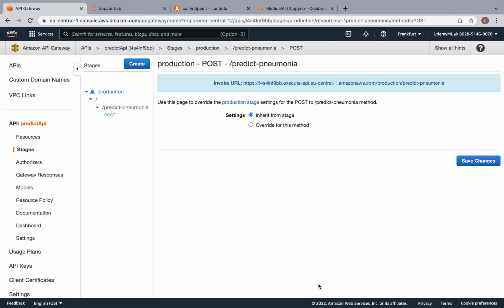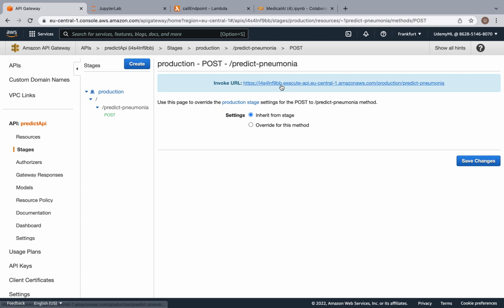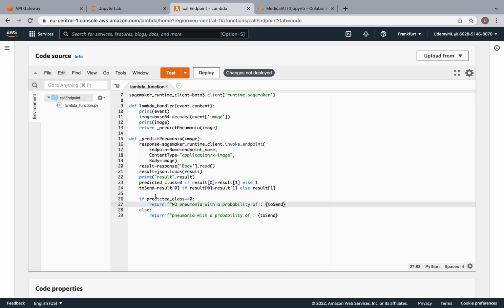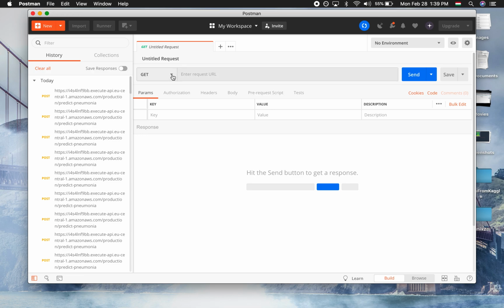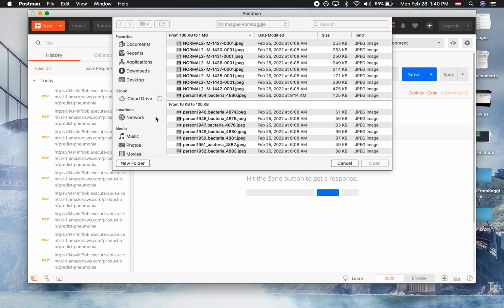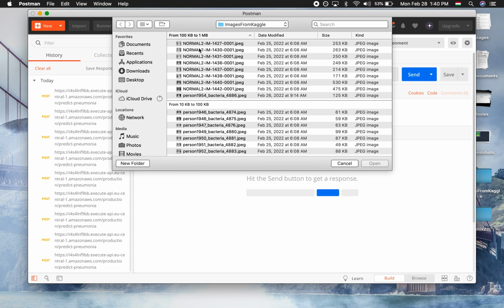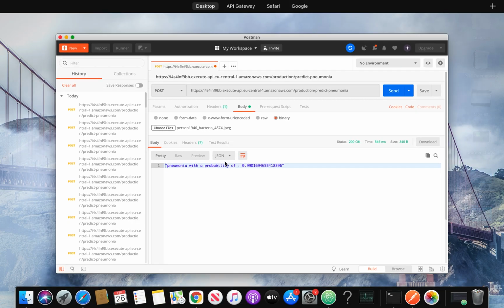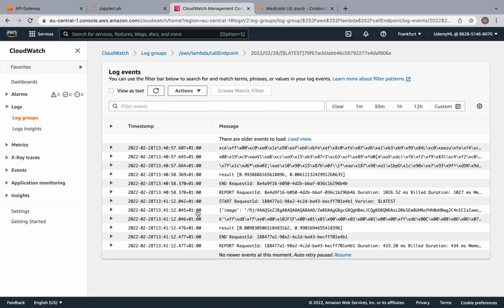Use AWS API Gateway, Lambda functions, and Postman to Invoke Machine Learning models in AWS